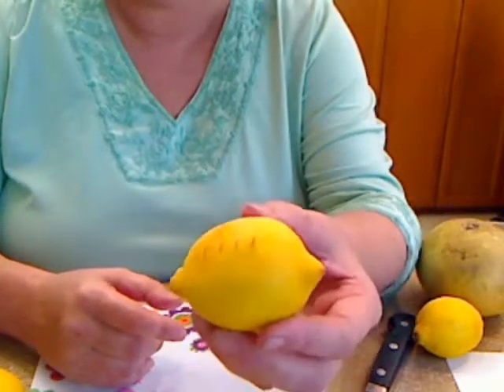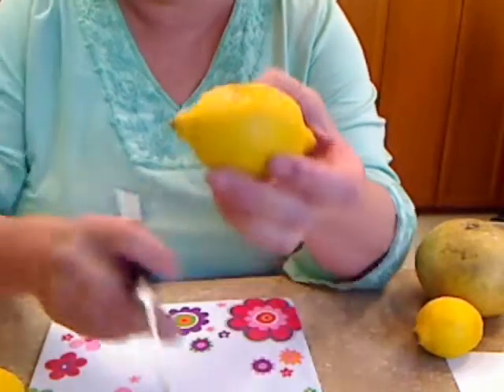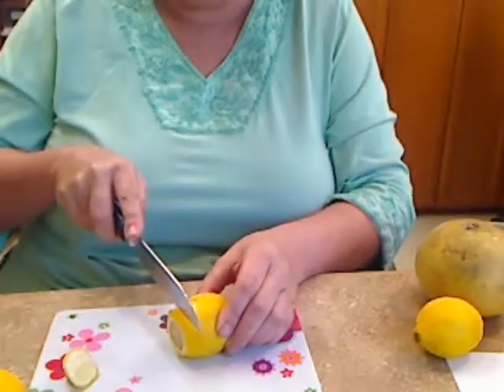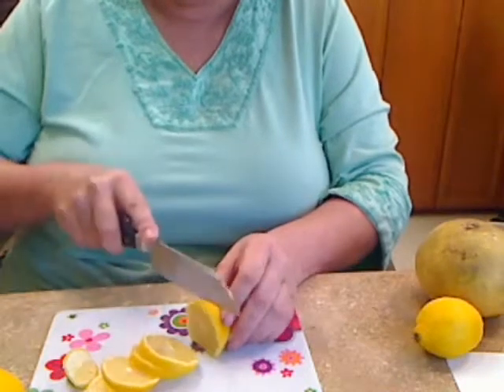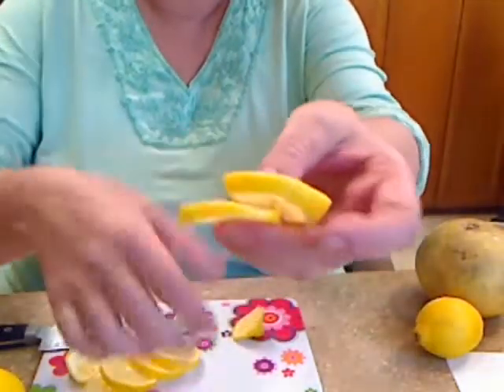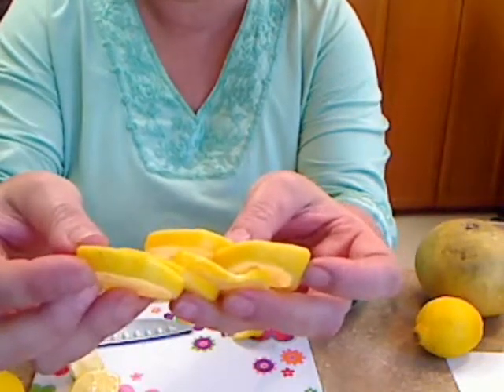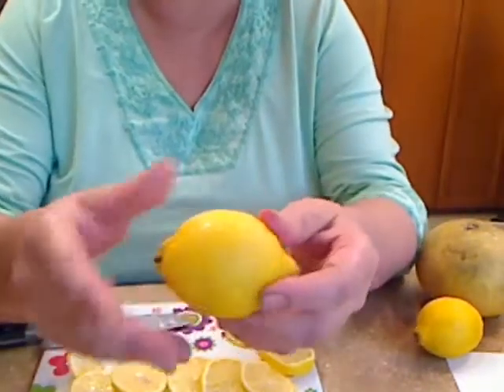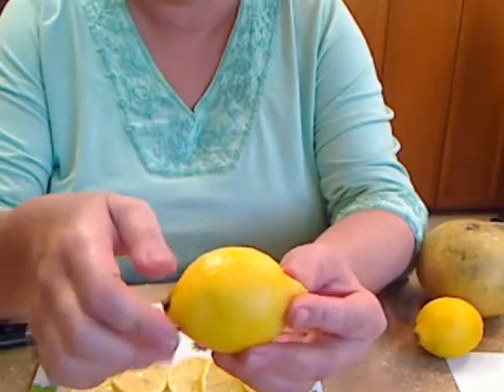Mar25 Drying Fruit For Crafting Part 2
Here are some interesting crafts to make with fruit! Use Maria's tips to get started